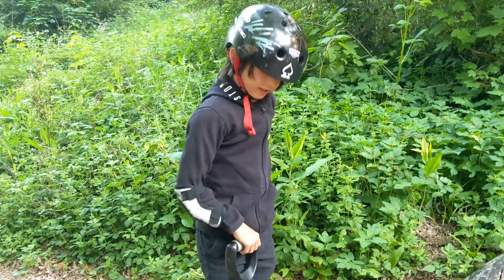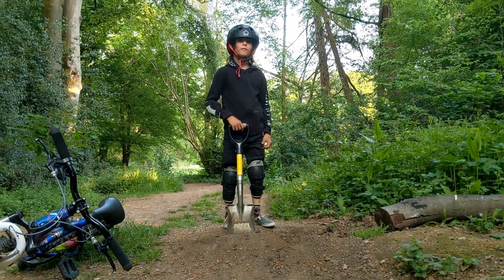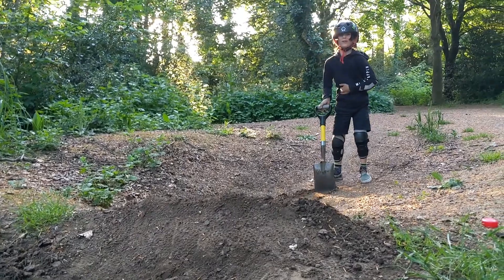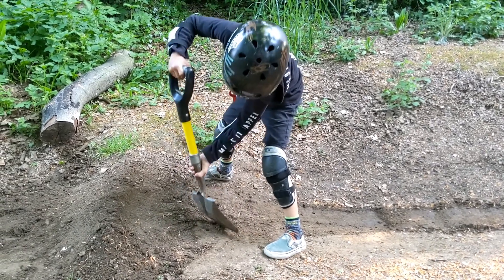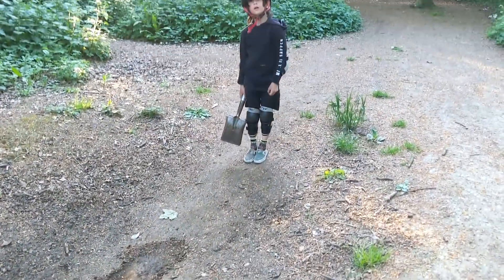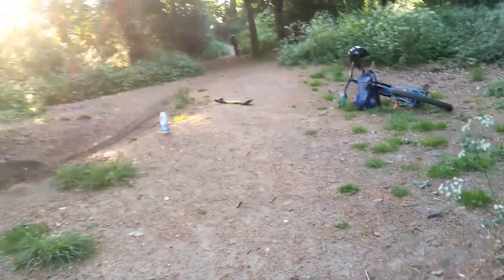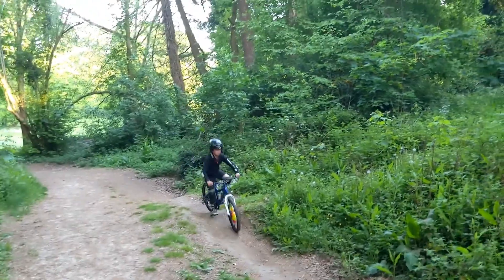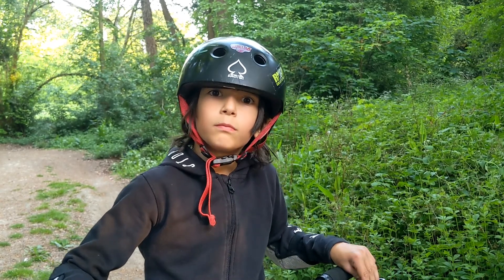Digging my own trails day 2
My second day digging and it was really fun. They ride good too